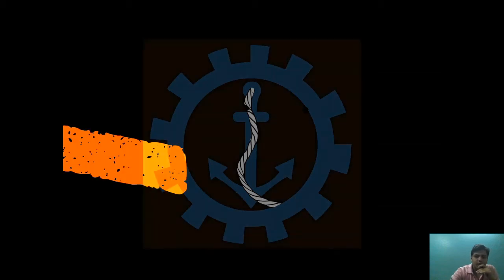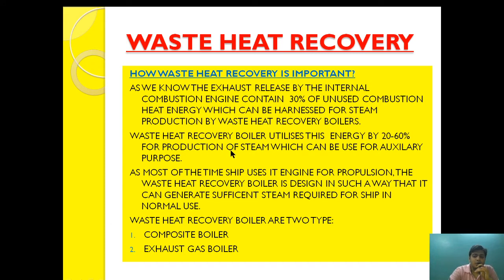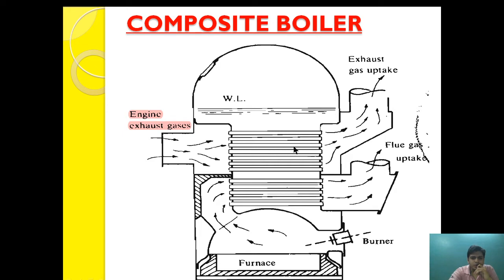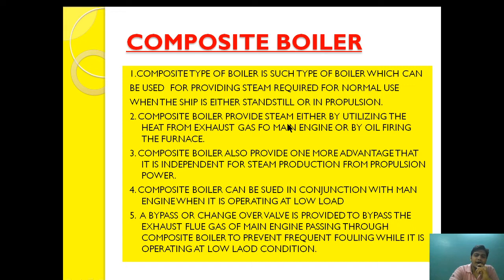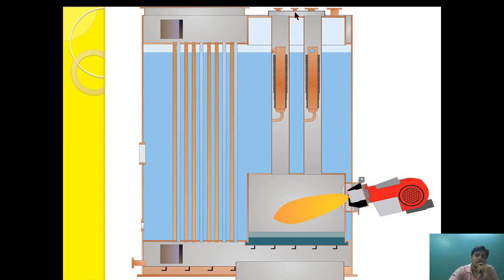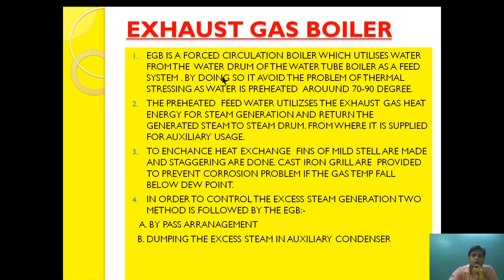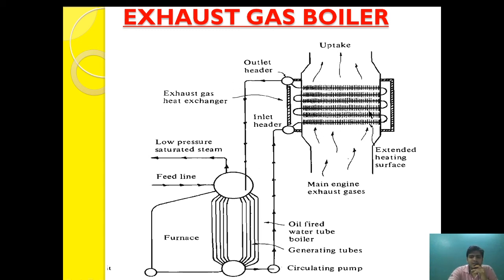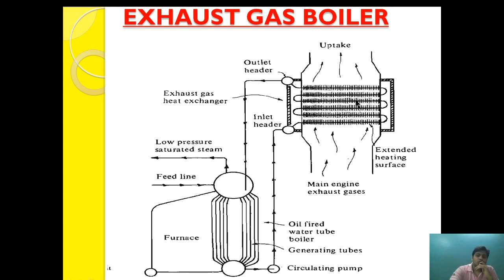WASTE HEAT RECOVERY|COMPOSITE BOILER|EXHAUST GAS BOILER|(PART-3)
HOW WASTE HEAT RECOVERY IS DONE| WHAT IS COMPOSITE BOILER|WHAT IS EXHAUST GAS BOILER|HOW IT IS IMPLEMENTED ON SHIP|